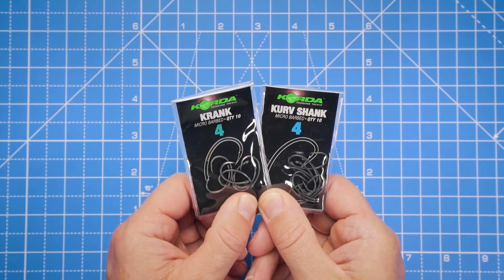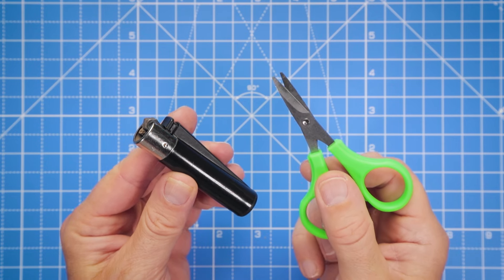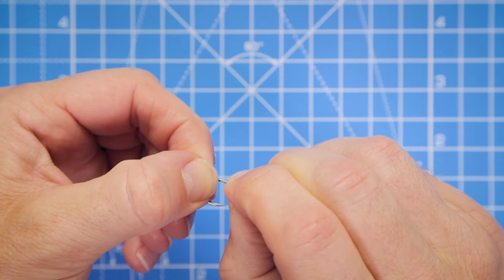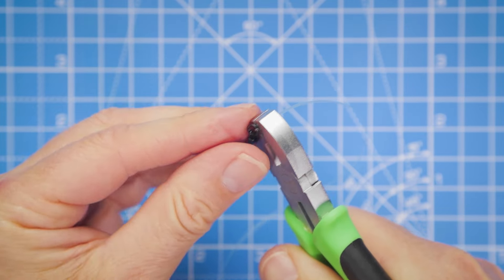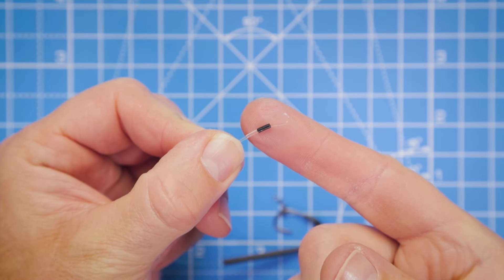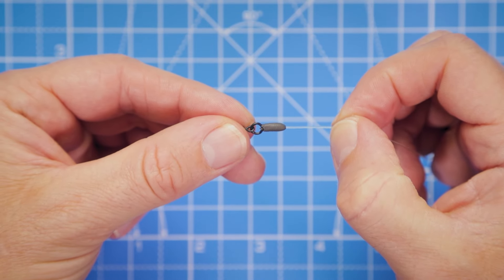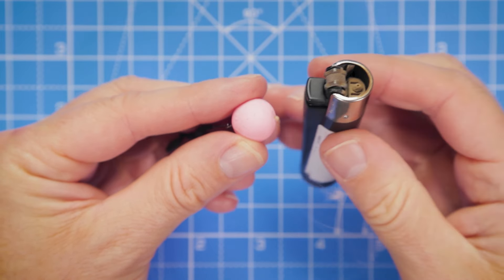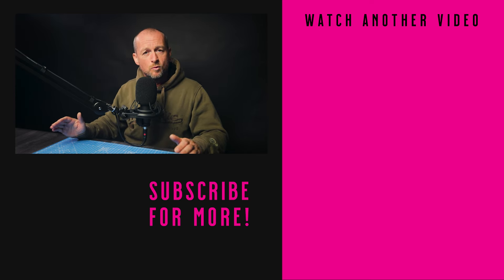THE ULTIMATE CARP RIG?! How To Tie the Spinner Rig Like A PRO! Mainline Baits Carp Fishing TV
The Spinner Rig may be super-popular, but there's one very good reason for this - it catches a tonne of fish! Full of anti-tangle qualities and able to reset itself if rejected or moved, The Spinner Rig is a hugely efficient carp rig, and one that in this video we show is also easier than you think to put together, and suitable for both wafter and pop-up hookbaits!